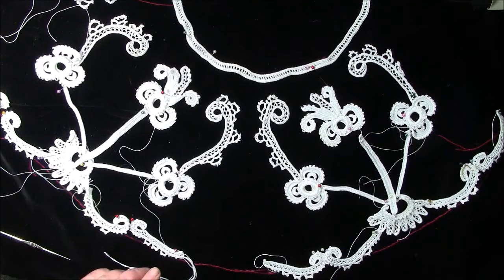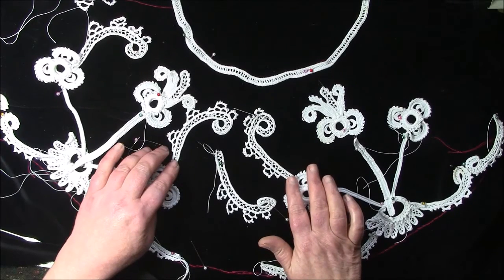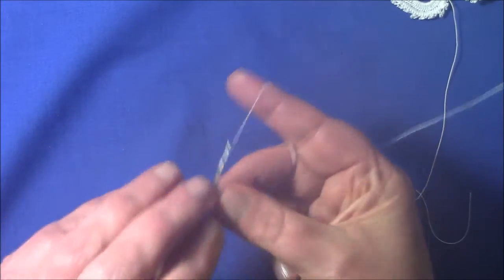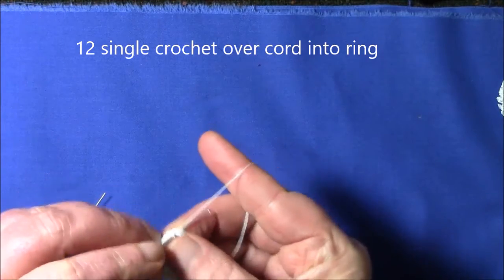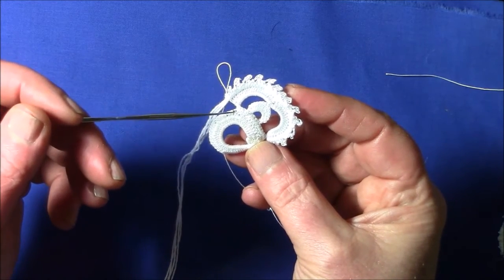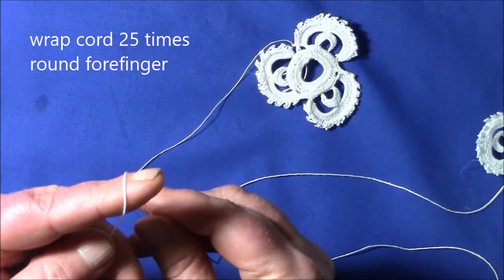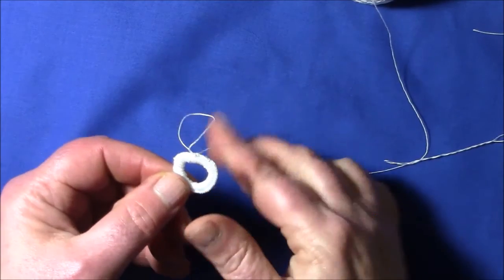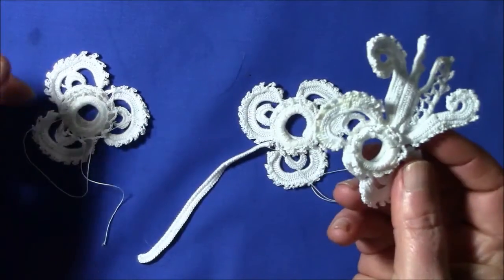Irish Crochet Lace, A deep border design, part 1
You can find this motif under figure 15 in the second Manchester School of Embroidery book